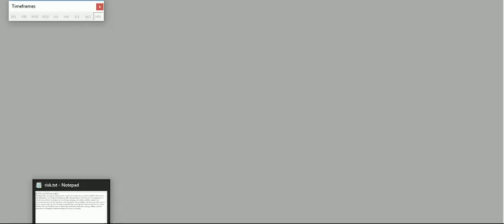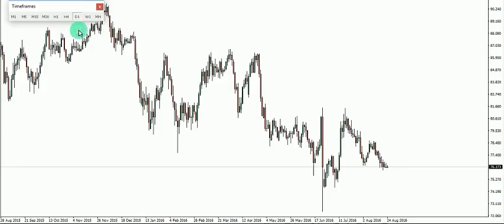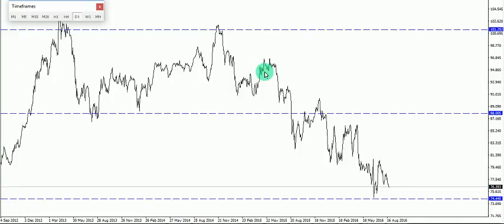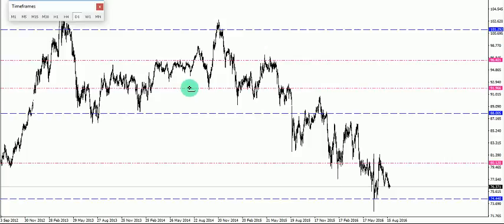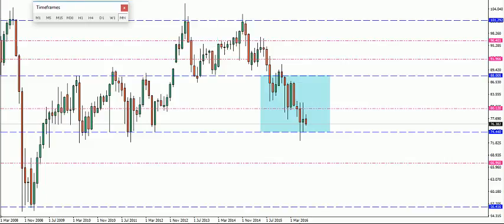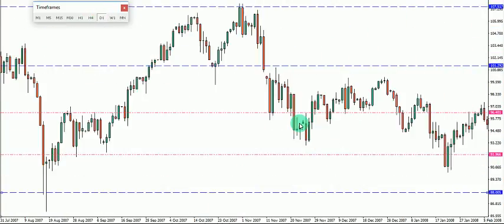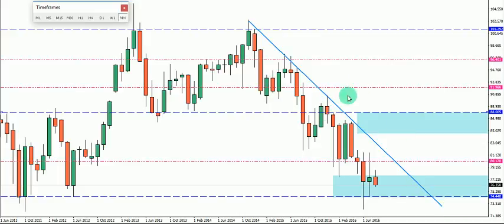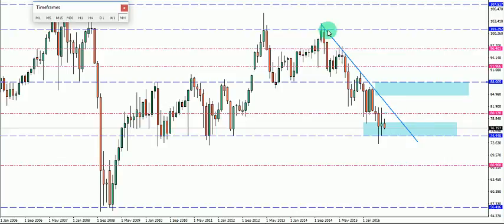Basic Forex Multiple Time frame Analysis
This video is all about how I utilize  multiple time frame analysis.

I suggest you do further reading from resources found on the web. A good read is at: